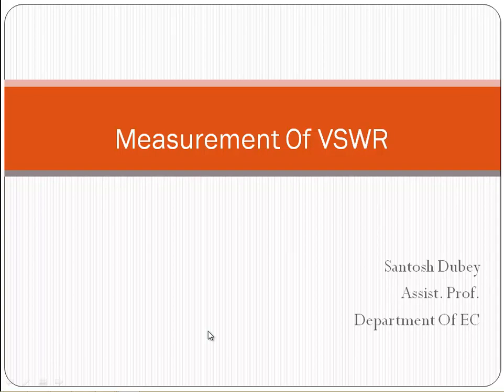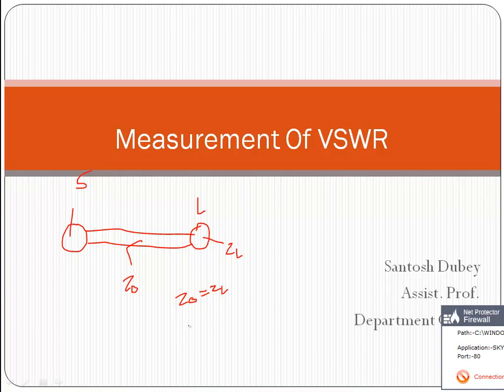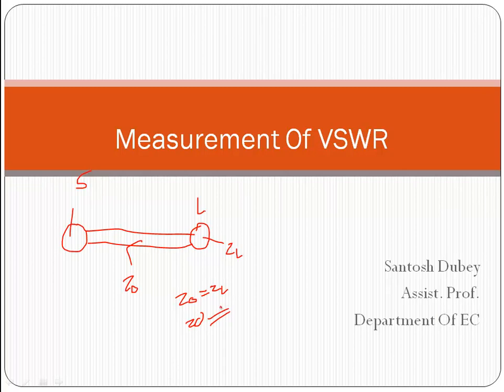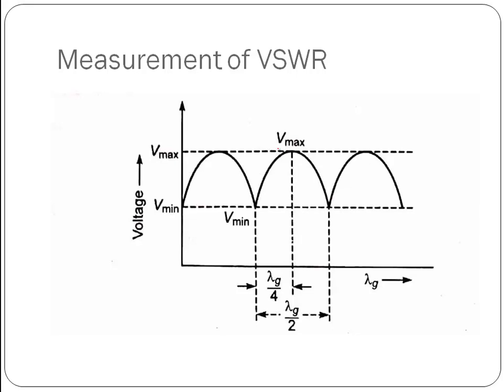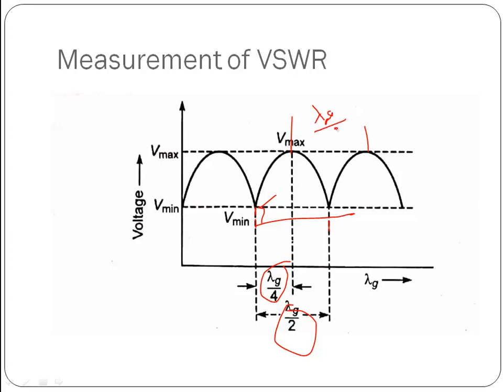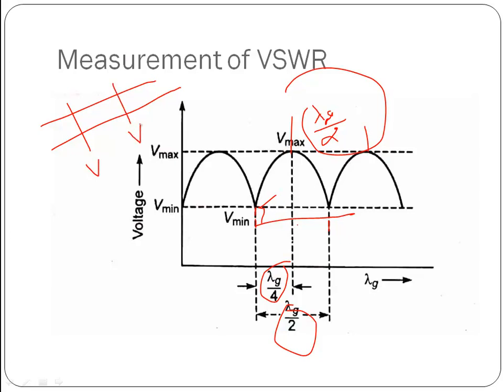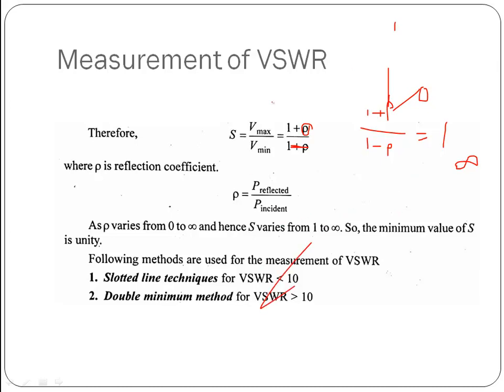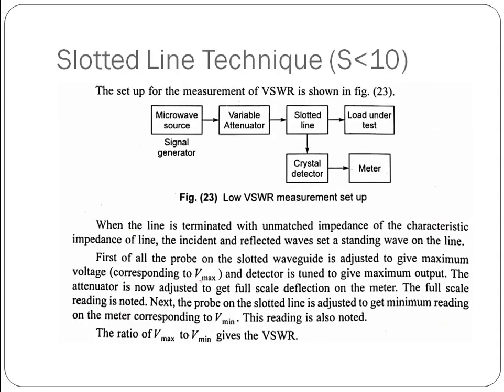masurement of vswr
In this video we will discuss about the different technique to measure the value of VSWR i.e. low value of VSWR and high value of VSWR.